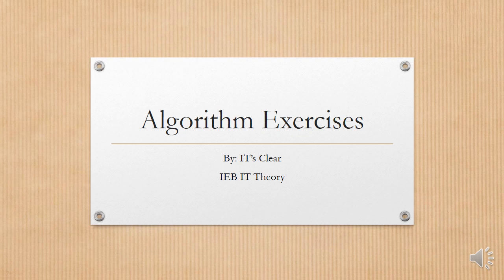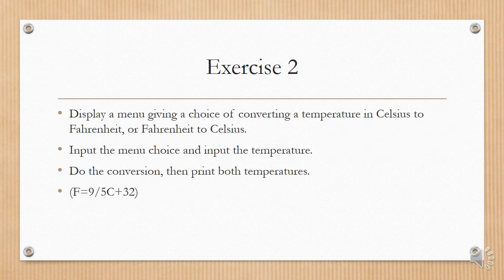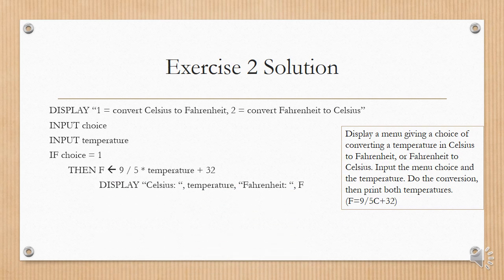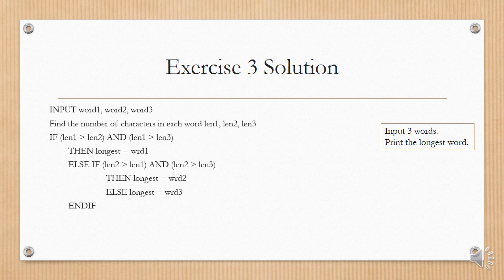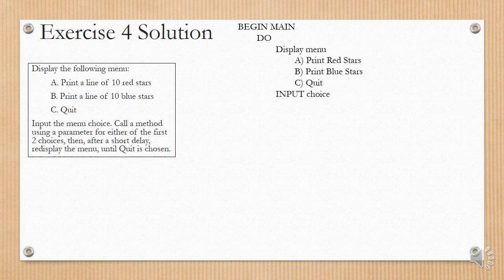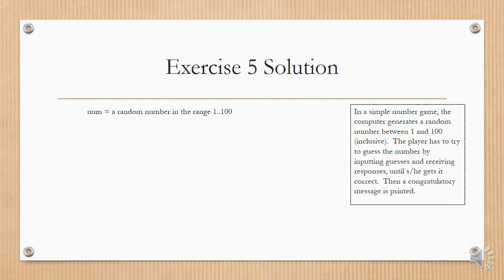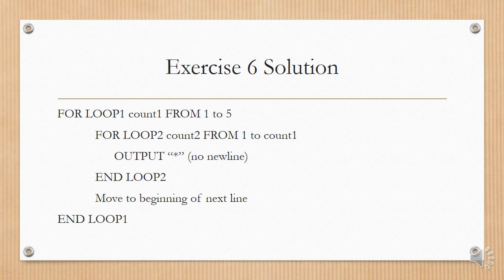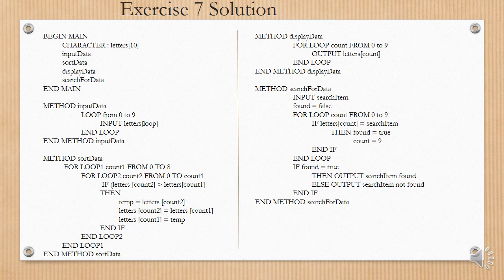Gr 12 IT Algorithm Exercises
Questions and the algorithm solutions shown step by step.